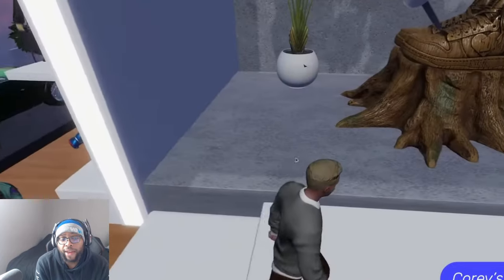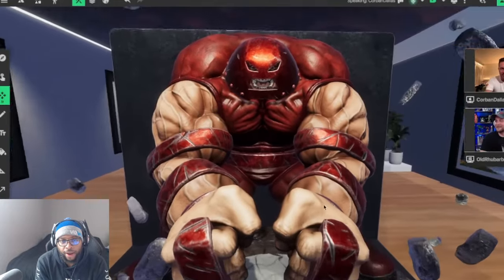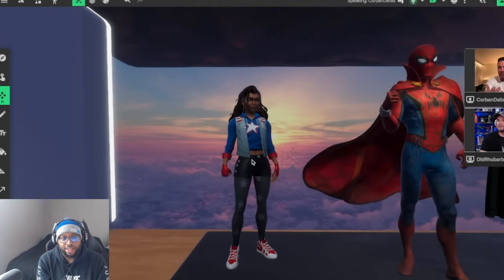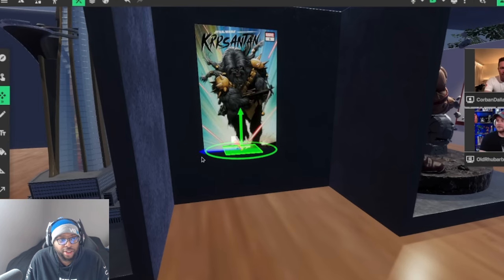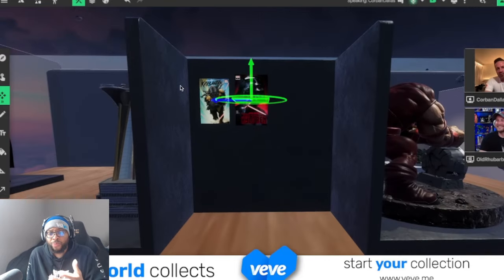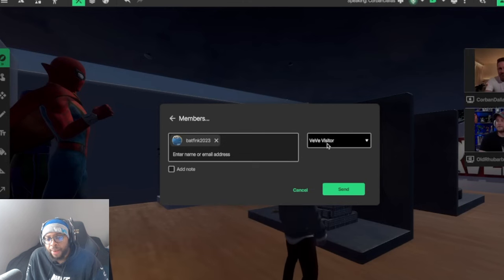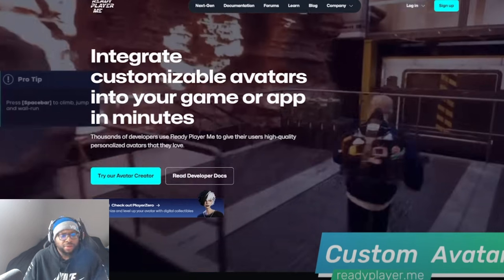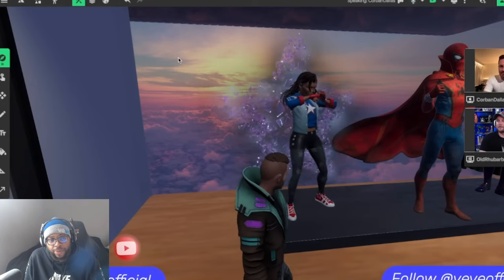Reacting to VeVeVerse Live Premiere Showcase EP. 1 | Ecomi Review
Join me as I react to the VeVeVerse Live Premiere Showcase Episode 1! In this exciting first look, VeVe and Ecomi take us inside the VeVeVerse, unveiling new features, collectibles, and updates that could change the game for NFT enthusiasts. I’ll break down everything from the latest tech advancements to exclusive collectibles and review what these changes could mean for VeVe collectors and the future of Ecomi. Whether you’re a dedicated VeVe fan or just curious about the NFT space, this deep dive into VeVeVerse Episode 1 has insights you won’t want to miss!